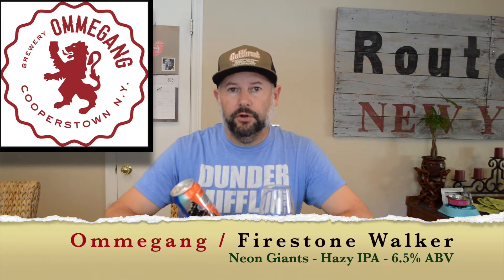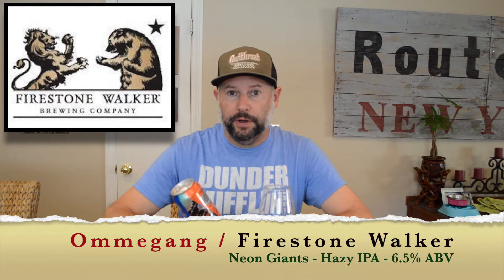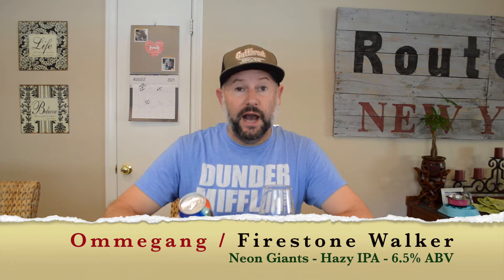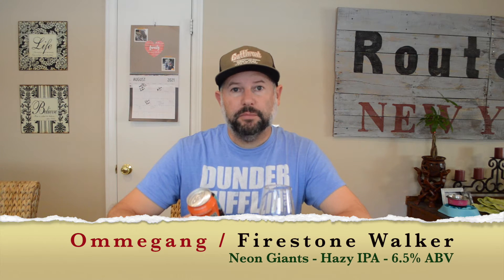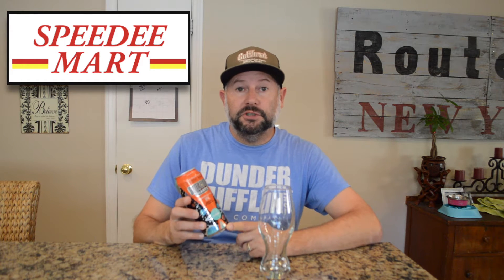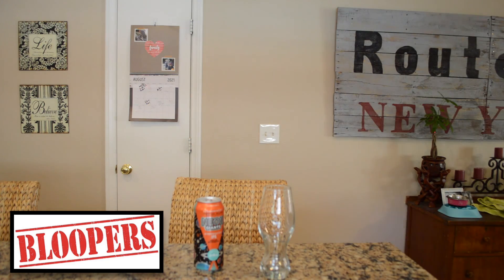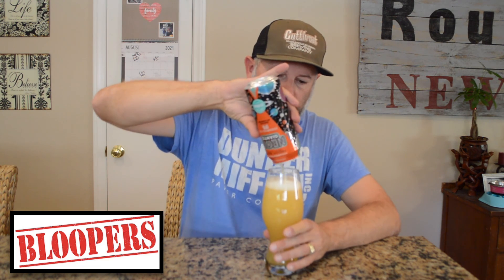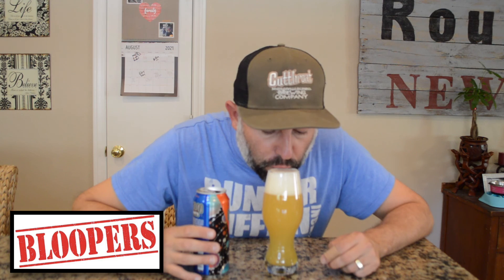Beer Review - Ommegang and Firestone Walker collab Neon Giants - No Doubt Don't Speak Acoustic Cover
Beer Review - Ommegang and Firestone Walker collab Neon Giants